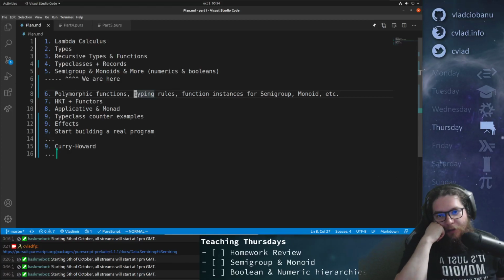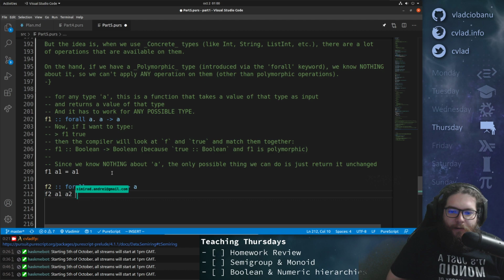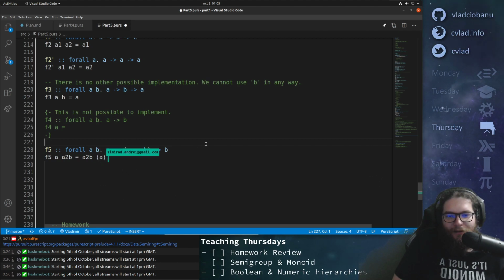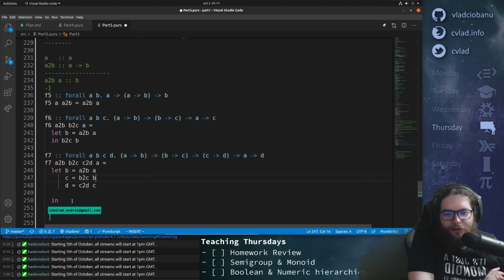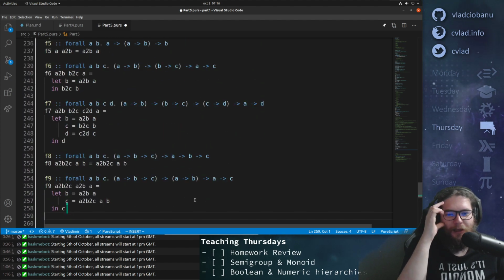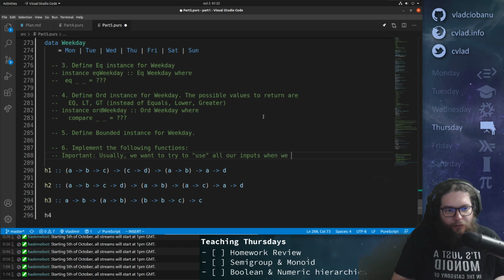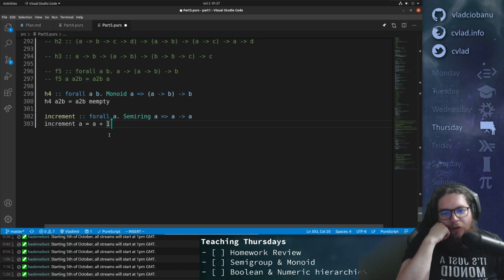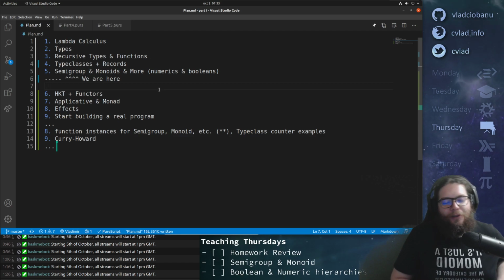Teaching Thursdays 5.3: Polymorphic functions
Teaching Thursdays: Watch me teach Andrew Purescript from first principles!

Part 5 is about Semigroup, Monoid, algebras, and polymorphic functions.

Episode 5.1 is specifically about reviewing homework from part 4.
Episode 5.2 is about semigroup, monoid, semiring, heyting algebras, etc.
Episode 5.3 is about polymorphic functions.